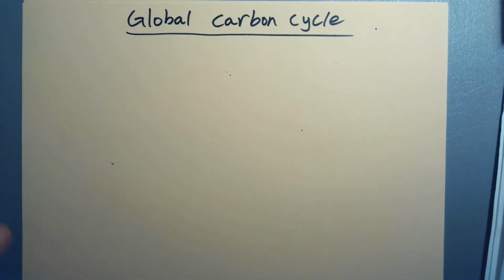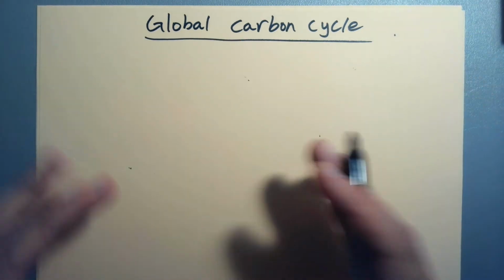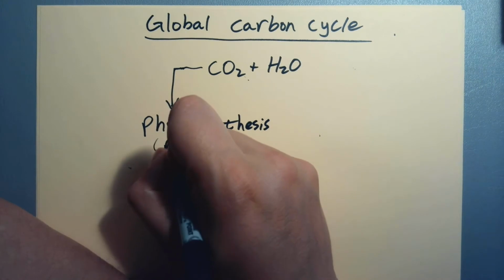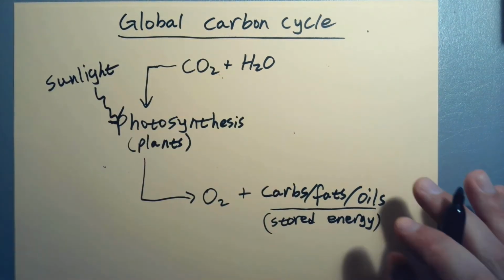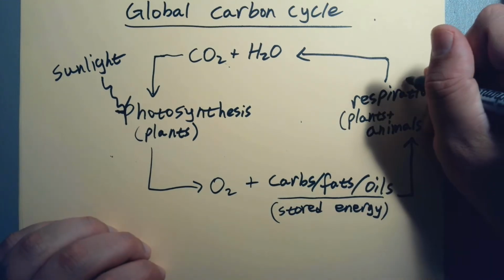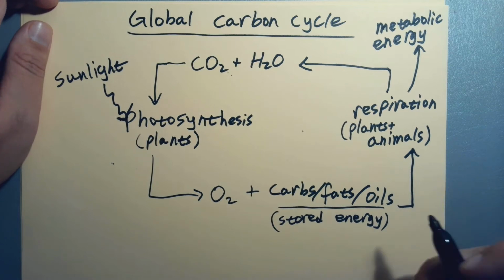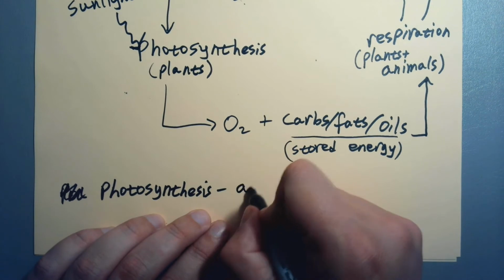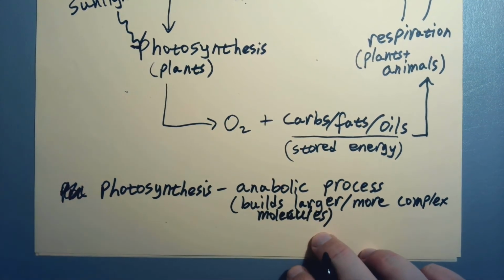CH112 18 2 Global carbon cycle